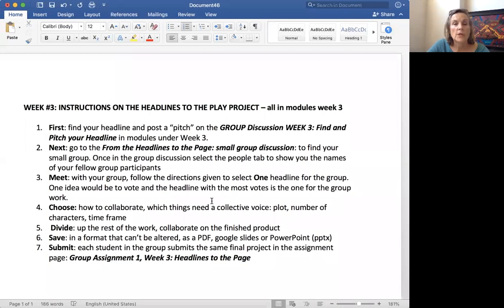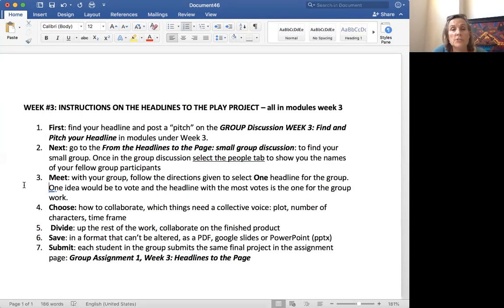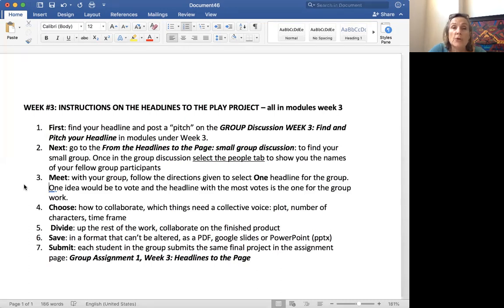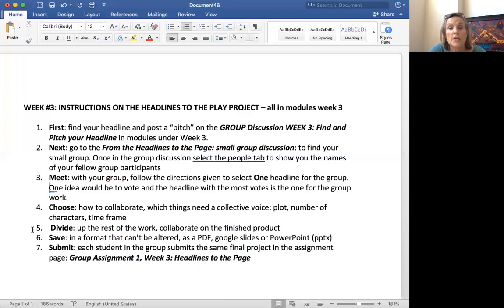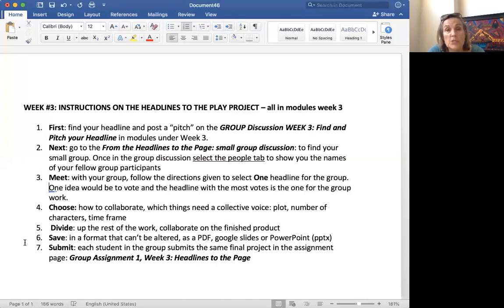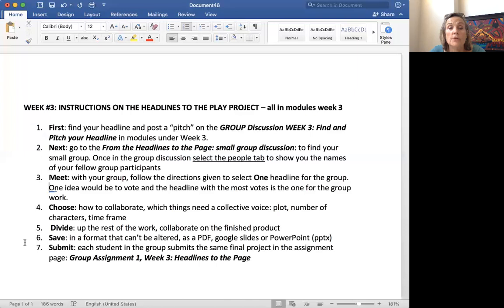Instructions for the HEADLINES TO THE PAGE project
The three part collaborative project is shown in an outline form with step by step instructions on how to complete the project.